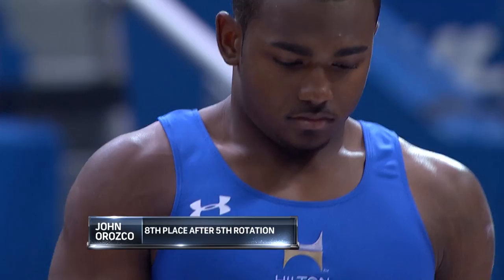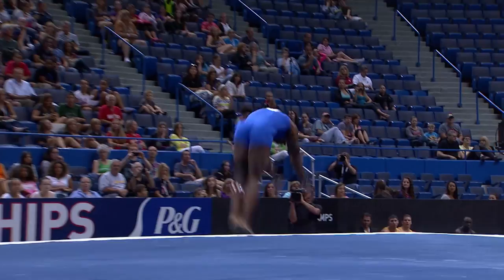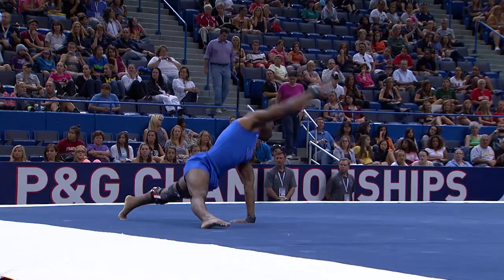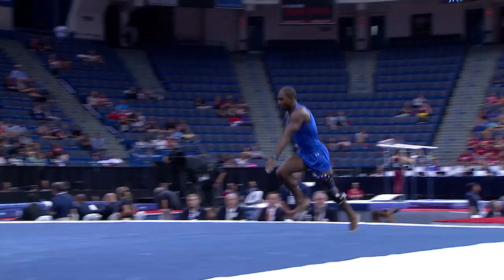John Orozco - Floor Exercise - 2013 P&G Championships - Men - Day 1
Score: 14.400
Aug. 16, 2013 - XL Center - Hartford, Conn.